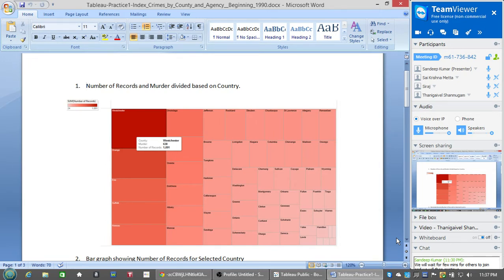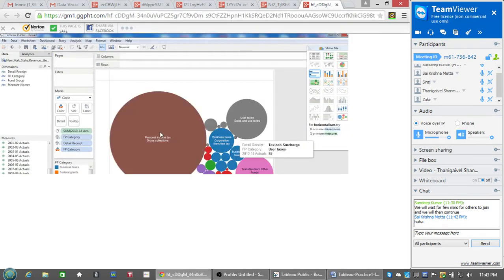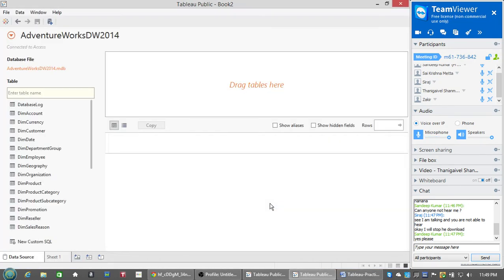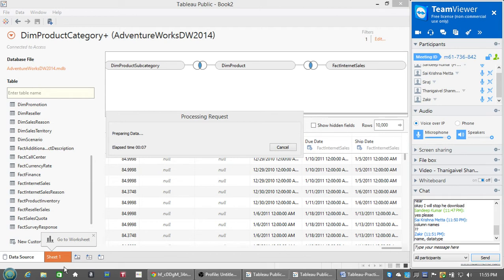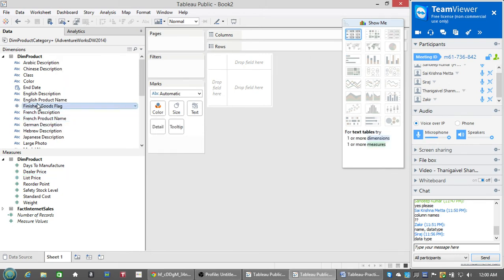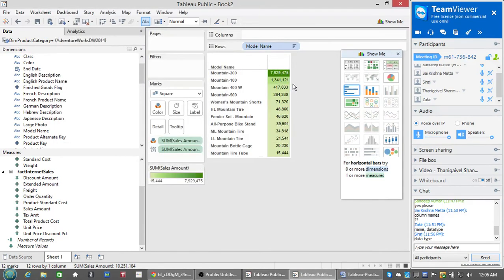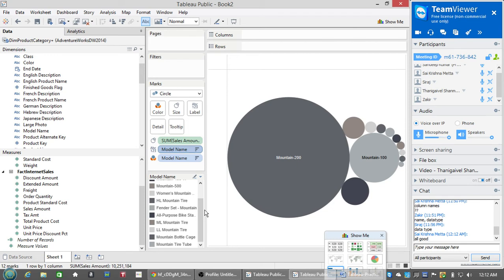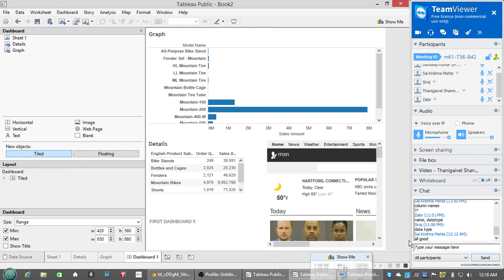Learning Tableau - Day 2